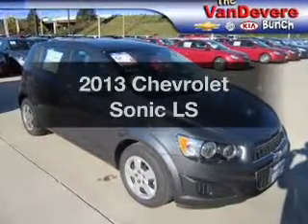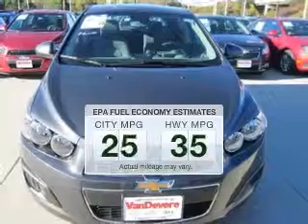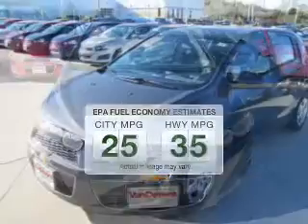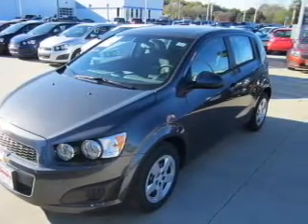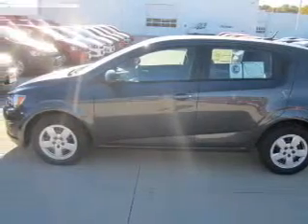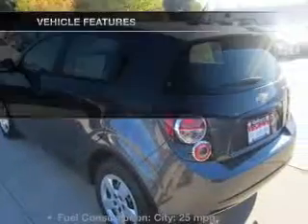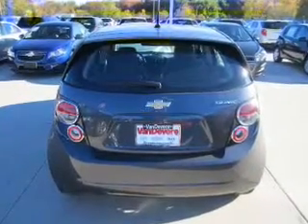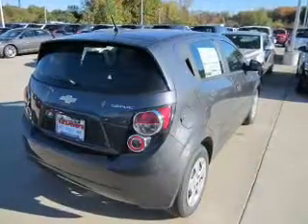2013 Chevrolet Sonic - Akron OH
Phone:
Year: 2013
Make: Chevrolet
Model: Sonic
Trim: LS
Engine: 1.8 liter inline 4 cylinder 16 valve MPFI DOHC
Transmission: 6-Speed Automatic
Color: Cyber Gray Metallic
Mileage:
Address:
1490 VERNON ODOM BLVD